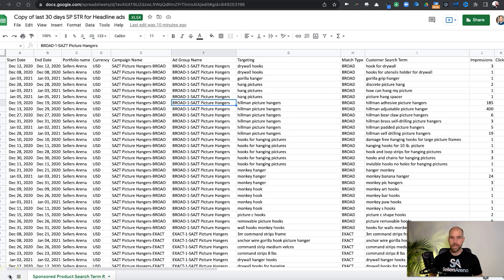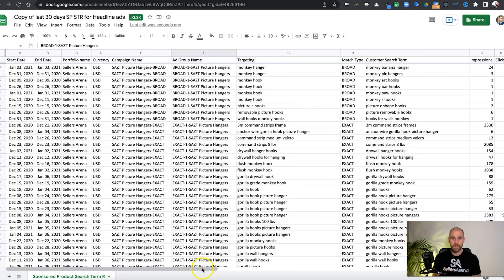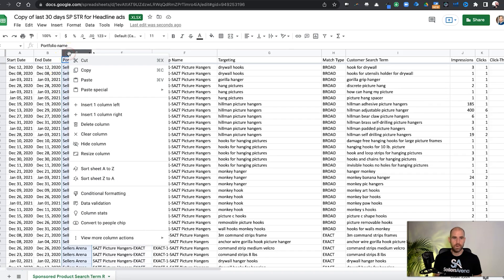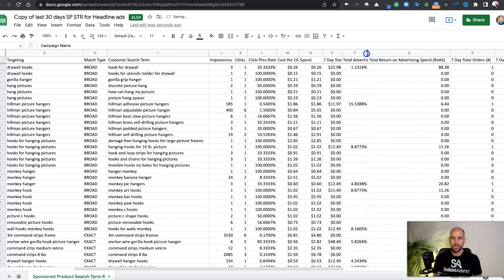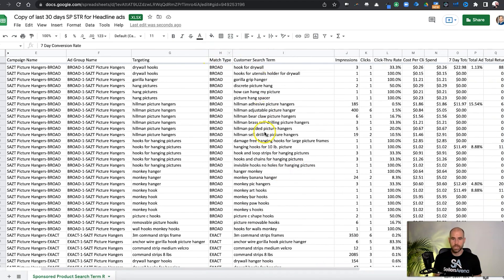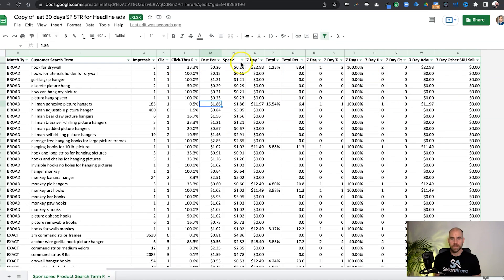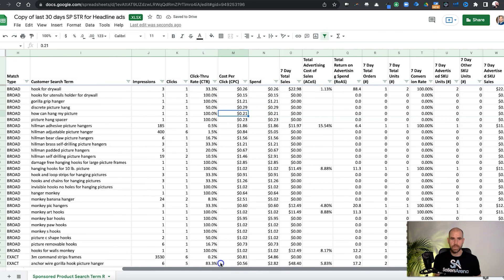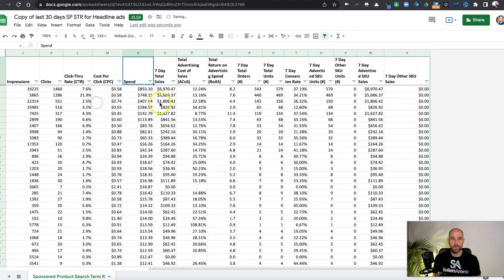Make Amazon PPC Search Term Reports Easier to Read for Better Insights!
In this video I’ll be walking through how to quickly and easily organize your Amazon PPC search term reports to be a lot more easy to read and understand so you’ll be able to better make important decisions about the direction of your PPC campaigns.

Are you new to Amazon PPC and feeling overwhelmed by the downloadable search term reports? Nick Hodge from Sellers Arena explains how to clean up these reports quickly and easily, helping you make better decisions for your pay-per-click advertising.

In this tutorial, you will learn:

1. Freezing the First Row: How to freeze the first row in your spreadsheet to keep the header visible as you scroll through data.

2. Removing Unimportant Data: Tips on hiding unnecessary columns to focus on the most critical information.

3. Resizing Columns: How to resize columns to make the data more readable and easier to analyze.

4. Adjusting Decimal Places: Simplifying data by reducing the number of decimal places in key columns.

5. Filtering Data: Using the filter function to sort and analyze data based on different metrics like ACoS, sales, and click-through rates.

6. Wrapping Text: Wrapping text in column headers for better visibility and understanding of the data.

By following these strategies, you will be able to:

- Simplify and clean up your Amazon PPC search term reports
- Focus on the most important data to make informed decisions
- Improve your efficiency in managing PPC campaigns

This guide provides actionable insights for Amazon FBA sellers looking to refine their PPC management process and drive more effective advertising campaigns. Learn how to master Amazon search term reports to boost your PPC performance.